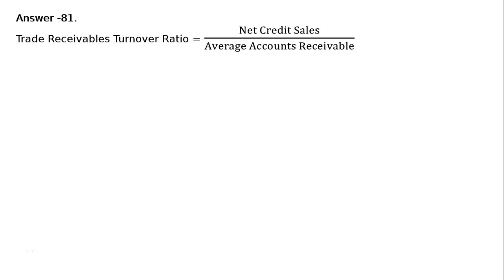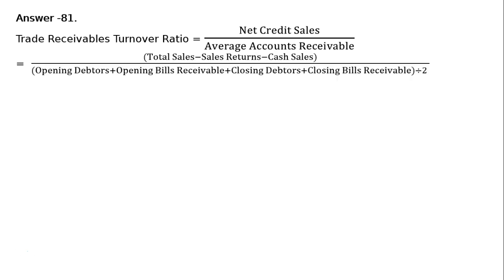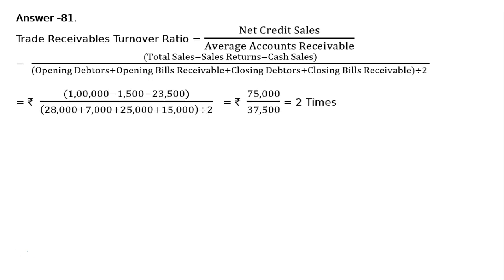Accounting Ratios Q97 | Class 12 | Accountancy | Ray Academy